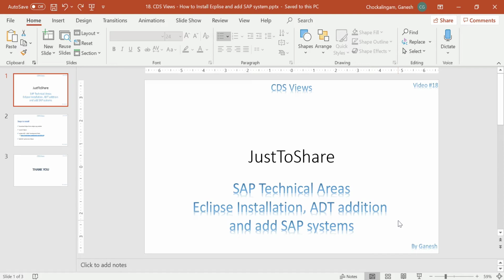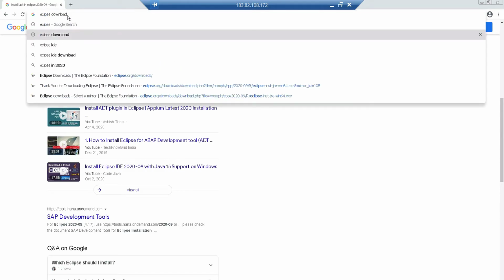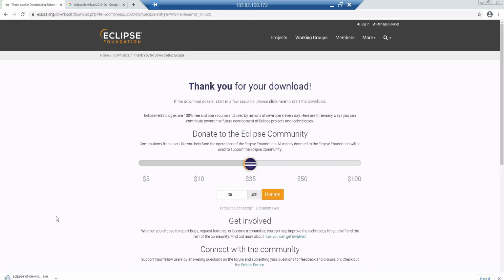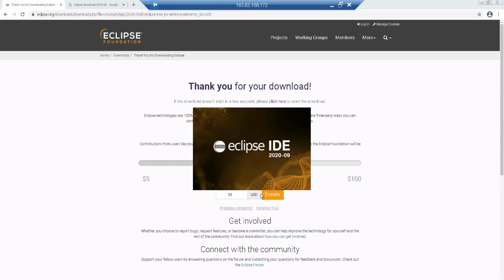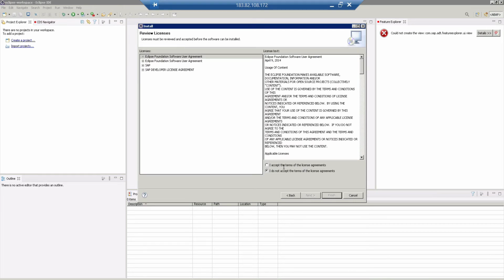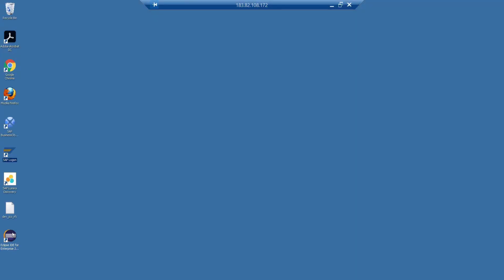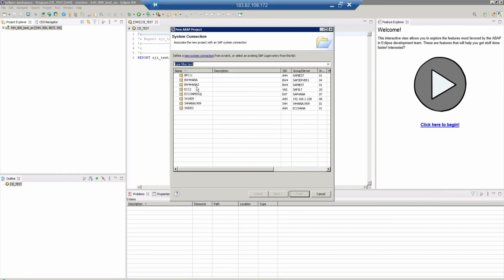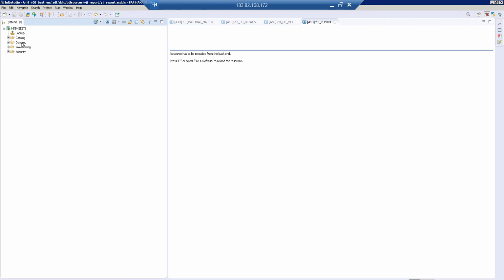Video - 18 How to install Eclipse, ADT and include SAP systems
Explained how to install latest version of Eclipse, ADT and add SAP system into Eclipse